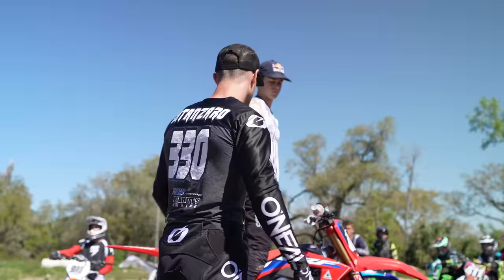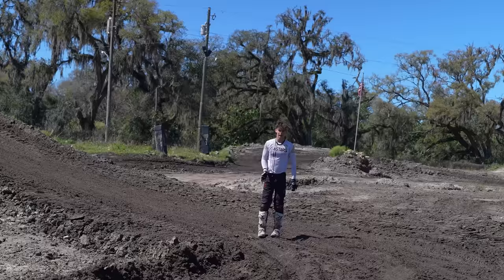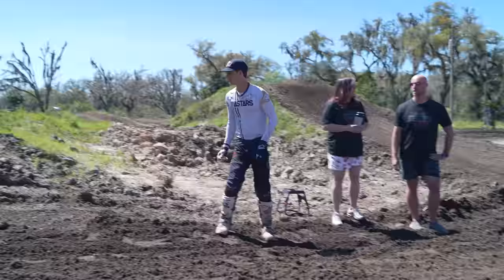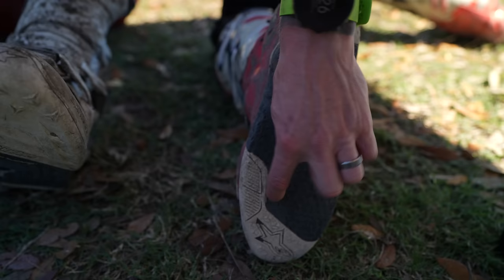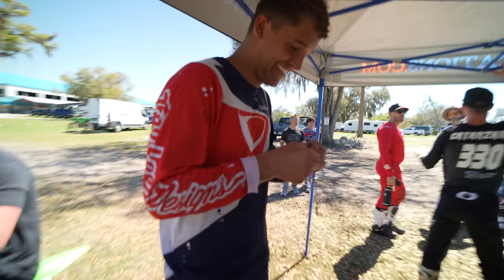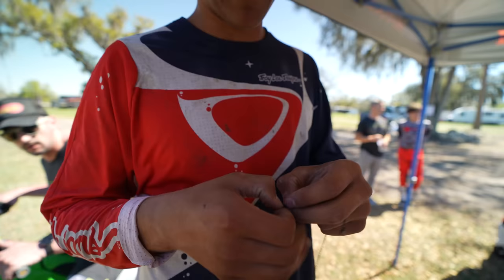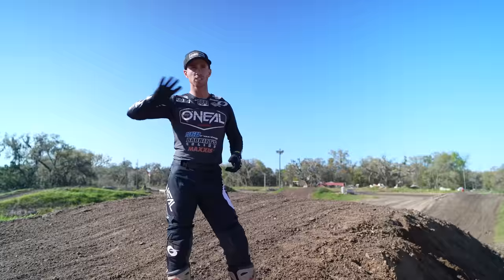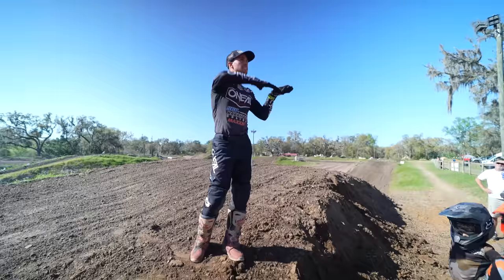CLASS WITH JETT LAWRENCE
TRAIN WITH ME ONLINE!👇🏼

Supercross Companion Activity Book:

Dango Design GoPro Mount

Panasonic GH5

MB01DMIJERUG6C0